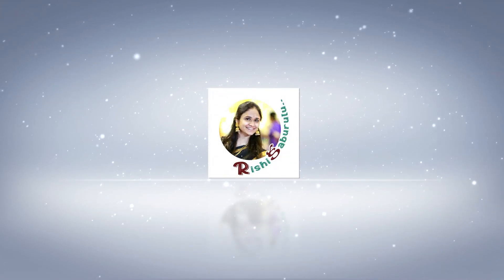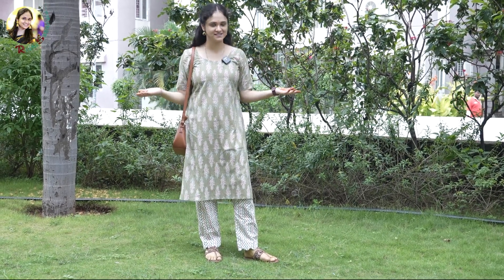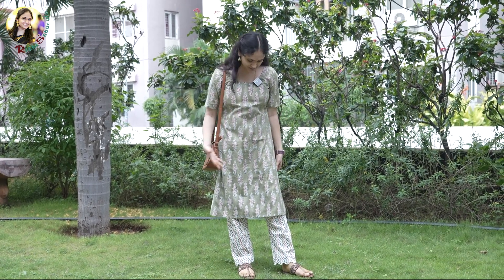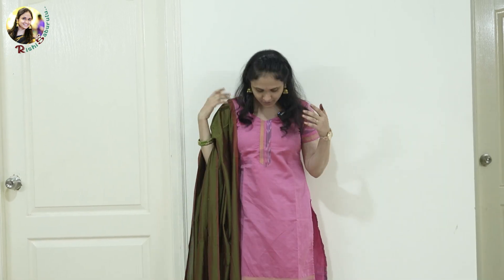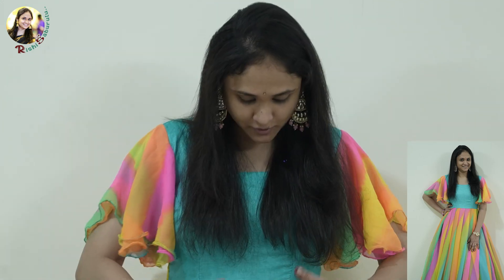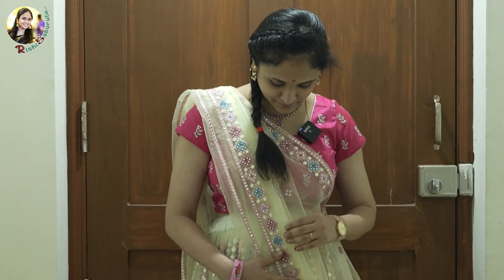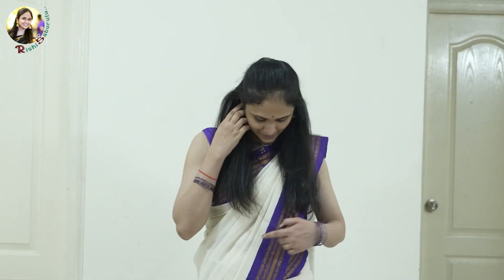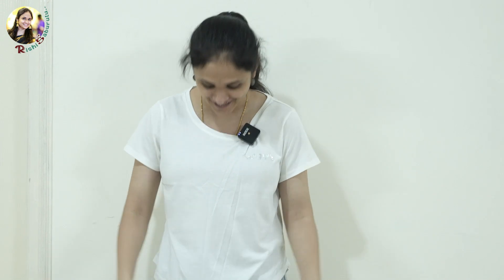How I dress up for different occasions || RishiKaburulu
Here is the my new video "How I dress up for different occasions "

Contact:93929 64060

Powered by,
KASHIF KREATIONS.

Keep supporting!